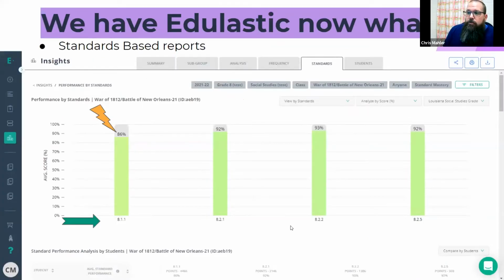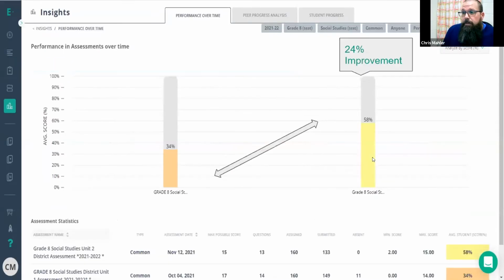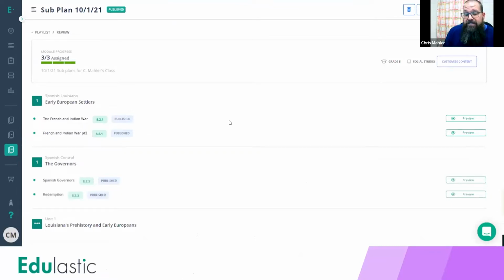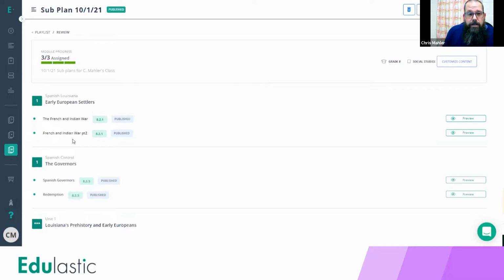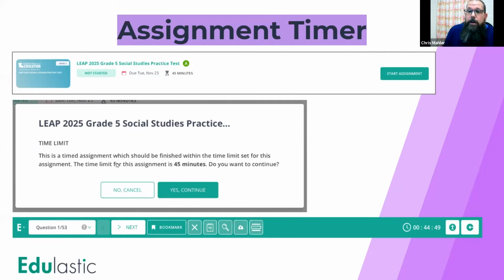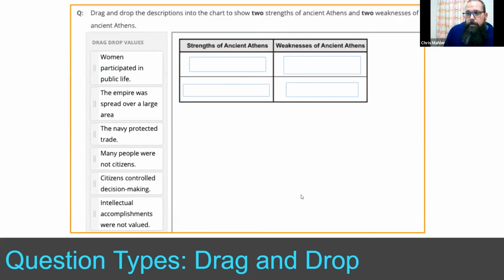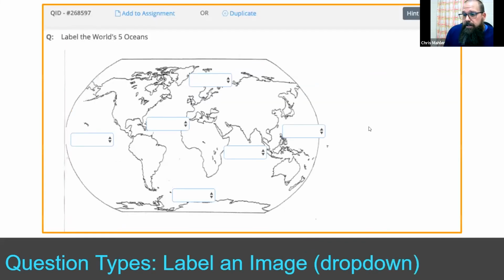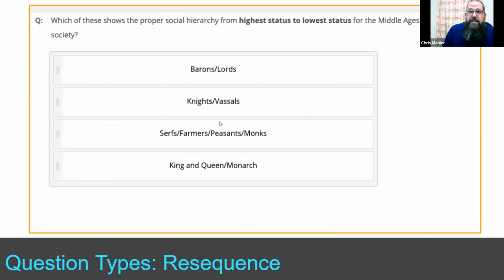Edulastic: The Educational Multi-tool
Tune into Louisiana middle school history teacher, Chris Mahler, as he shares how he uses Edulastic in his social studies classroom. He shares an overview of the standards based reports, how he analyzes the data provided in Edulastic, and the Playlists feature to plan his lessons ahead of time. He walks you through a sample of his favorite question types that he uses in his instruction. You’ll leave with some great tips to bring back to your own social studies classroom!

0:00 - Introduction
0:12 - How Chris Uses Edulastic
1:06 - Standards Based Reports
1:56 - Performance in Assessments Over Time
2:50 - Playlists
4:02 - Assignment Timer
6:06 - Drag & Drop Questions
6:16 - Label an Image Dropdown Questions
6:52 - Label an Image Text Questions
7:22 - Resequencing Questions